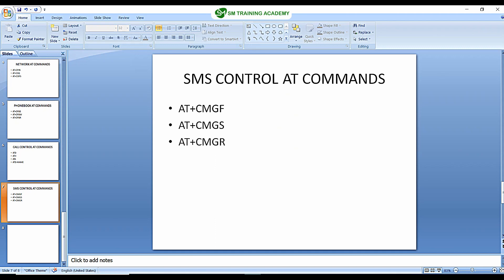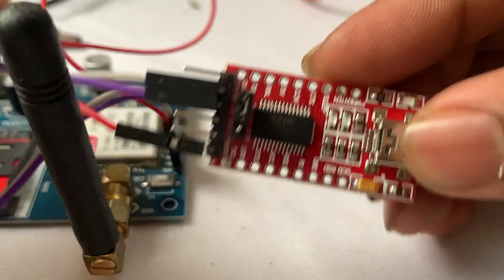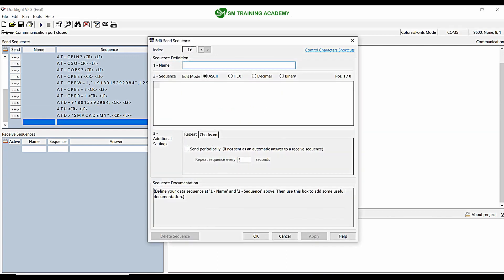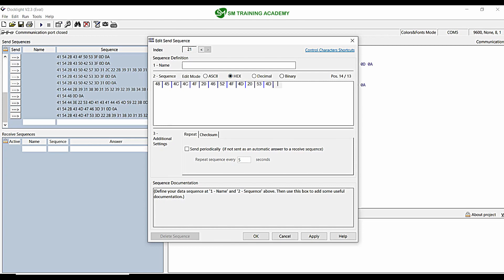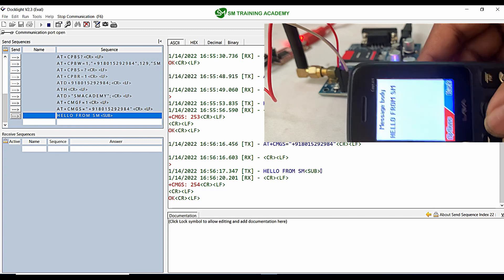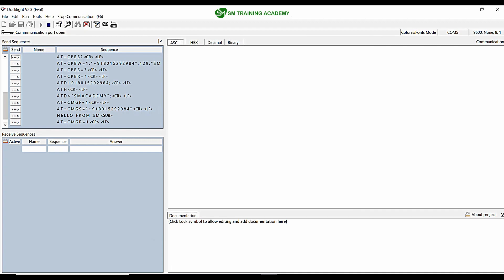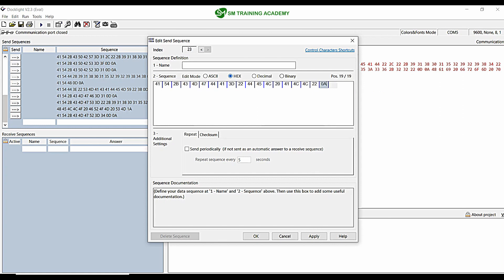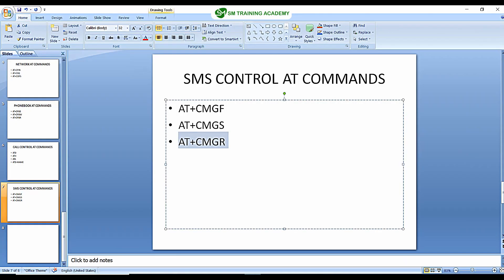Testing SMS Commands in GSM Modem SIM900A | Arduino UNO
If gsm arduino sim900a.
This video will get you some knowledge on basic SMS based AT commands in GSM modem and we will test all the basic necessary AT commands using TTL module and GSM modem (2G) using UART communication,